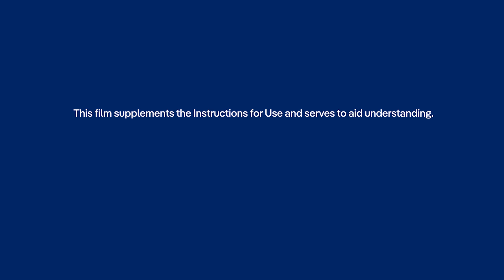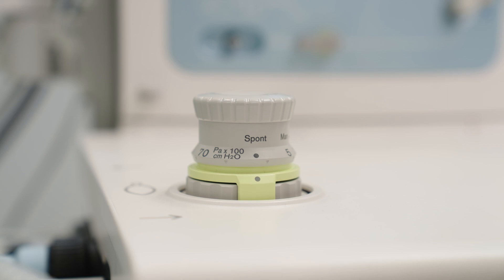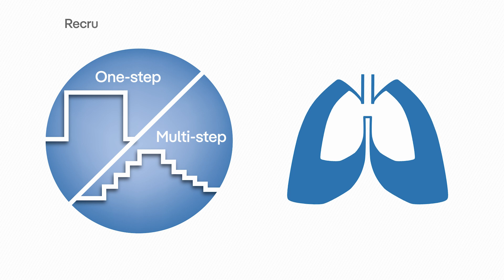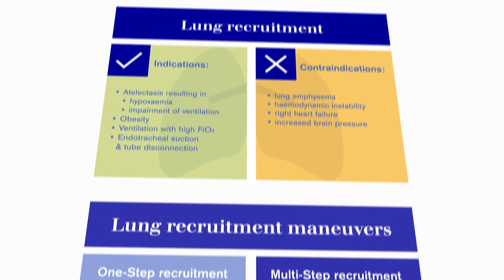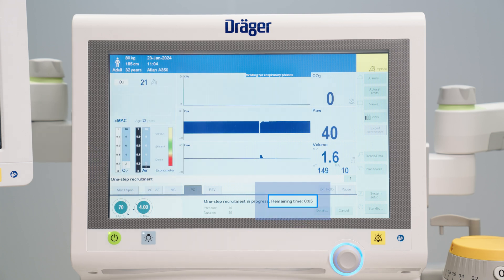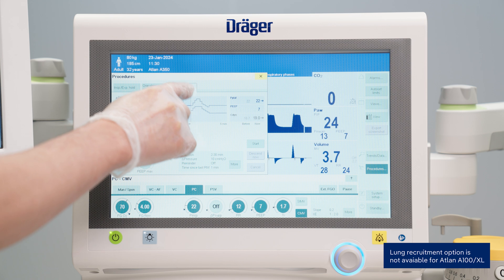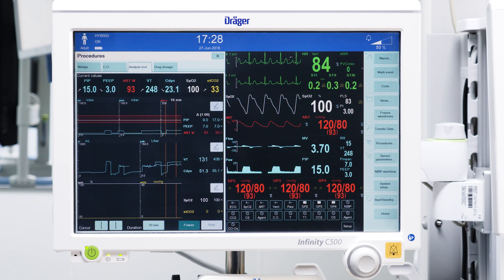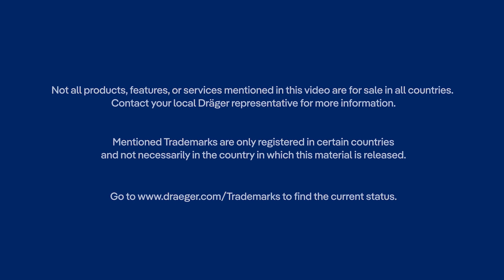Protective ventilation during bariatric surgery with Atlan anaesthesia workstations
Patients who are obese present a certain set of challenges and require specific perioperative care, as they have a higher risk of complications. In addition, placing obese patients in a supine position further reduces respiratory compliance. Therefore, different methods in ventilation and positioning must be used to improve pre-oxygenation, induction and recovery. This video explains how Atlan family ventilation technologies and functionalities can support the anaesthesiologists to apply protective ventilation approaches for obese patients during general anaesthesia